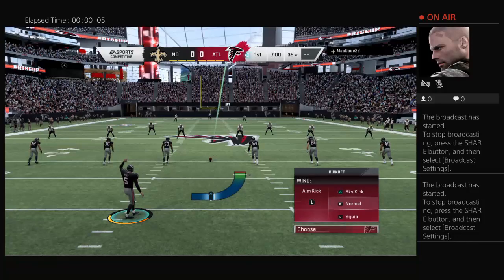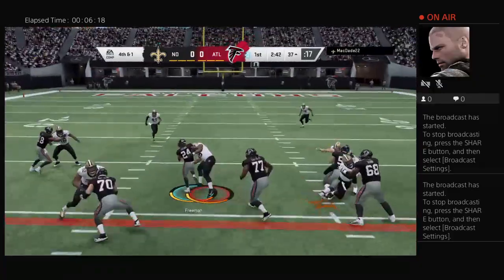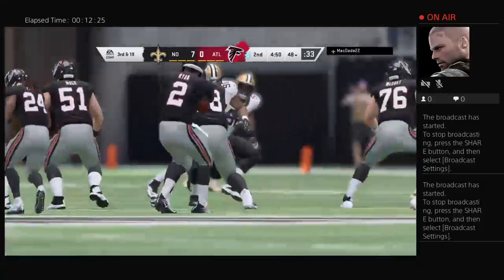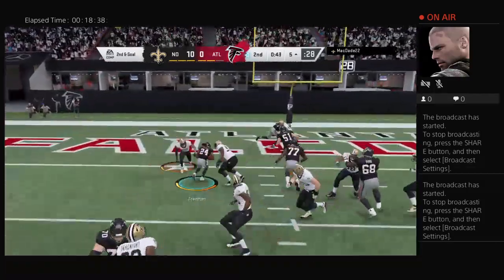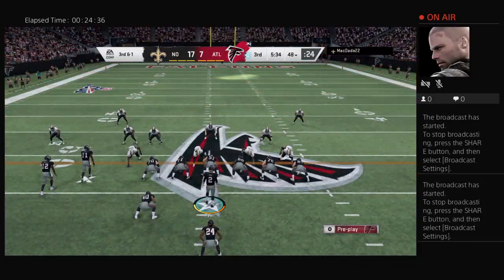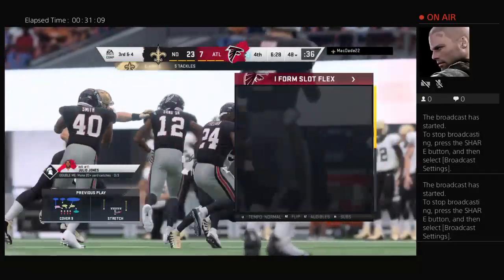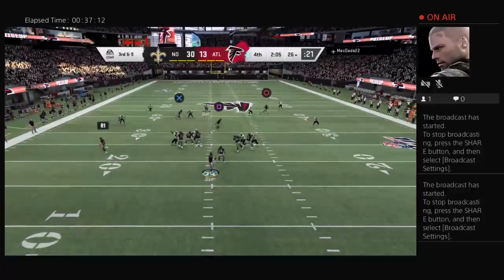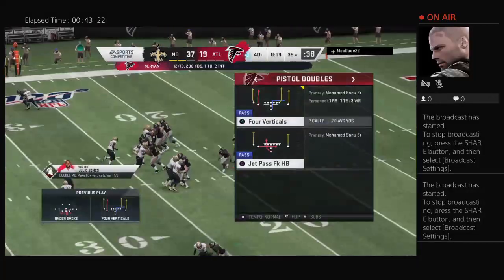hassanfletcher93's Live PS4 Broadcast